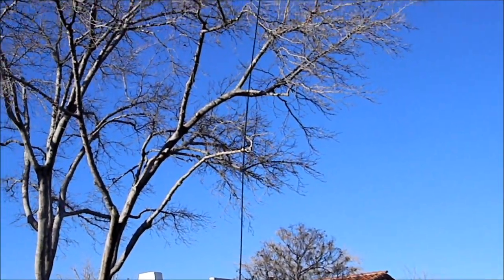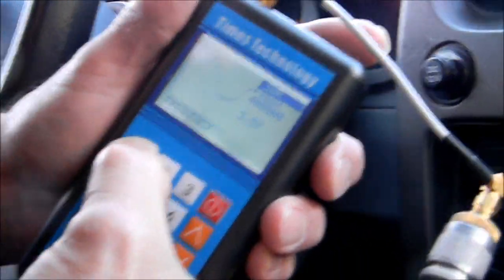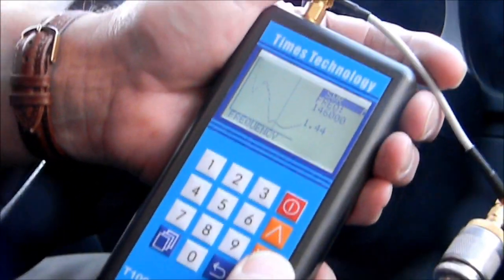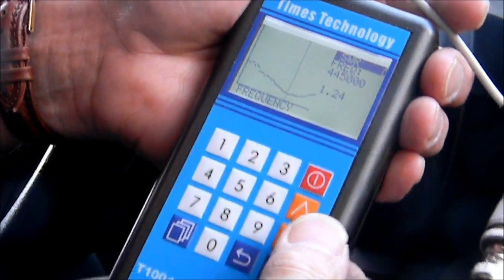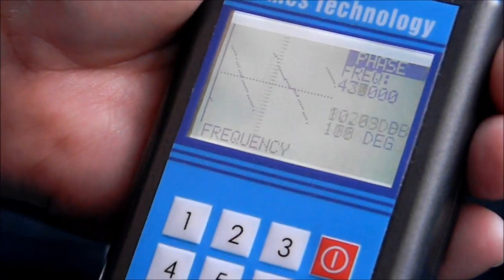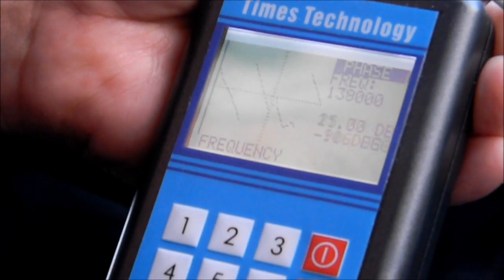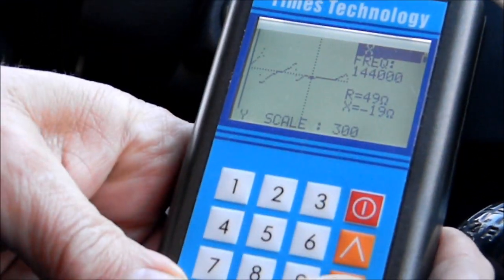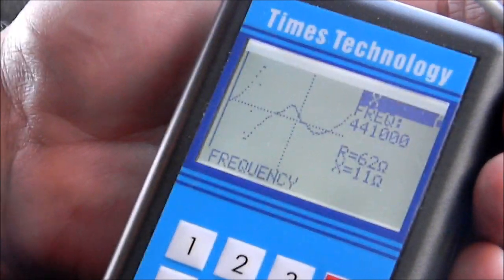Amateur Radio 2 Meter & 70 CM Testing With VHF/UHF Antenna Analyzer.wmv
Still having fun with my new antenna analyzer. I found it particularly interesting that a standard 2 meter 1/4 wave antenna worked so well in the 440 MHz (70 cm) region. My thanks to my 11 year old grandson for making the video during the outdoor truck scenes.